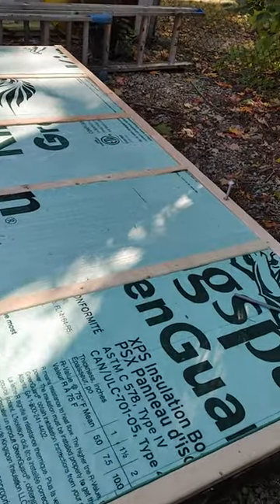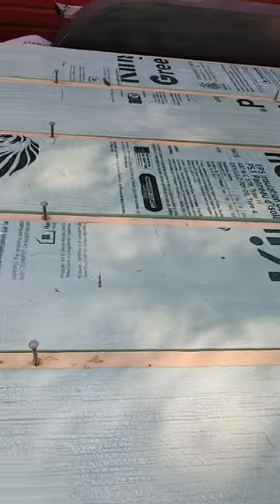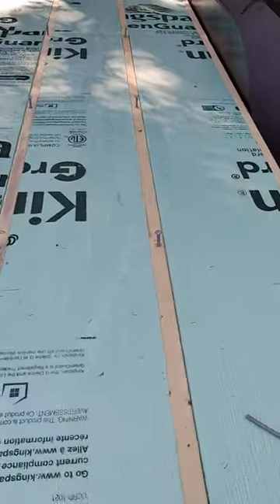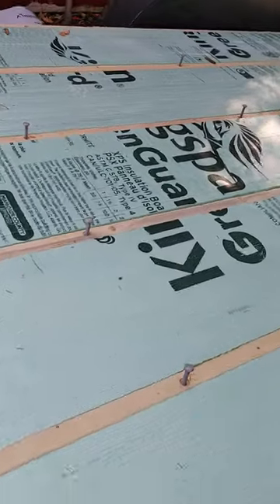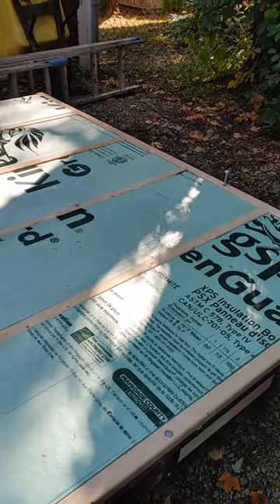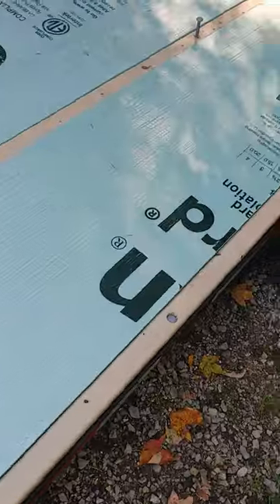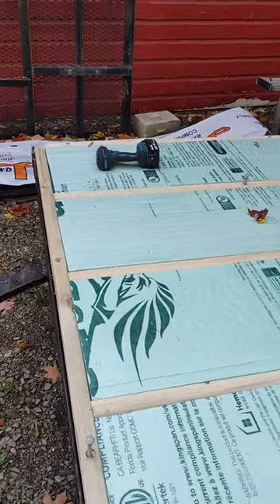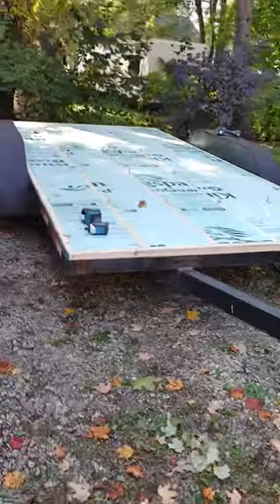How the floor gets attached to the trailer so it doesn't blow off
Now that the foam board is laid between the floor joists, It's time to secure it to the frame. I'm using galvanized carriage bolts with lock washers and nuts under the trailer. I'll be counter sinking the heads of the bolts so when I lay the 3/4 plywood down, the don't cause any high spots.  I also ran the brake wires under the insulation and popped them out right behind the front wheels so they have less of a chance of being hit by some road debris.